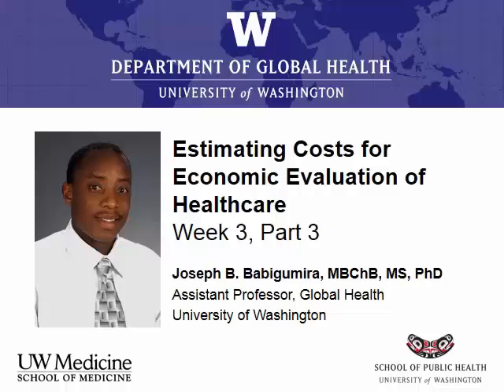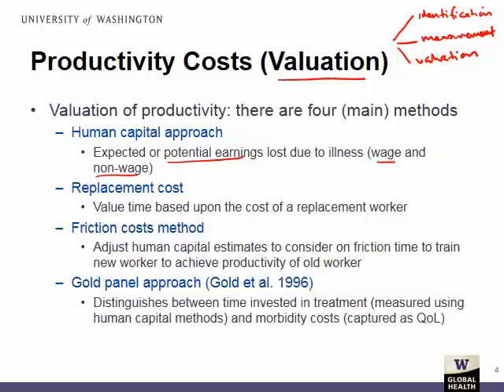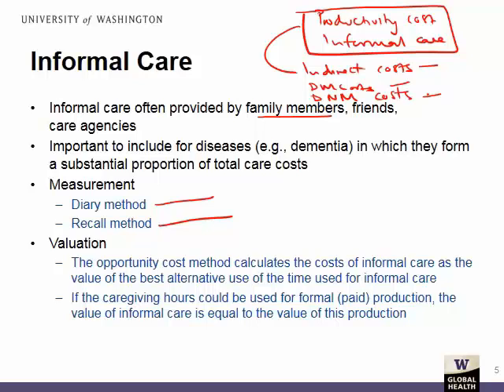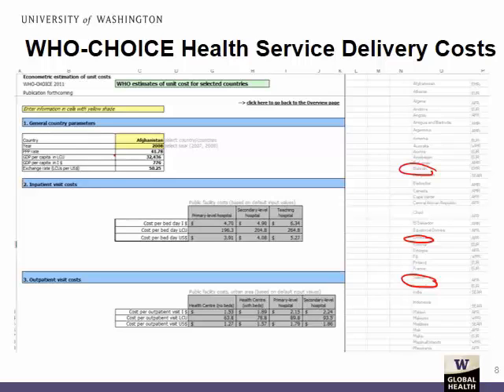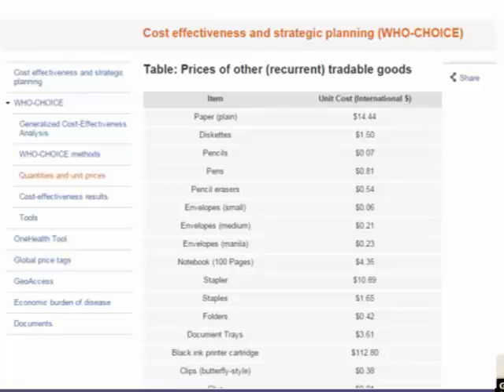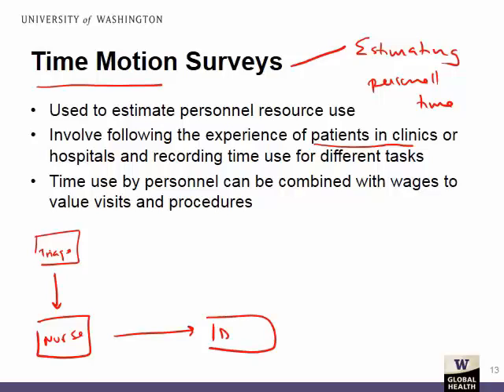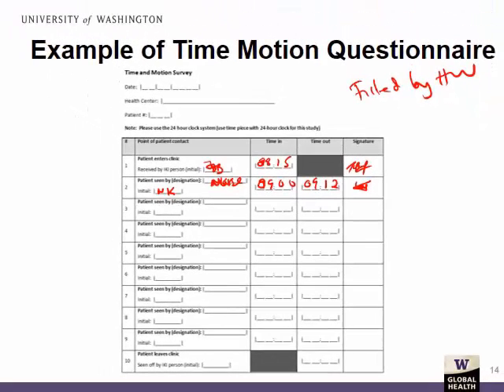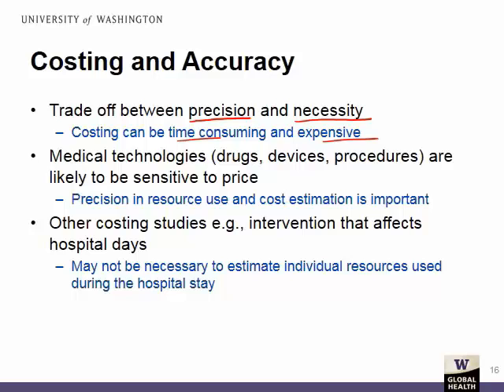Week 3: Estimating Costs for Economic Evaluation in Healthcare - Part 3